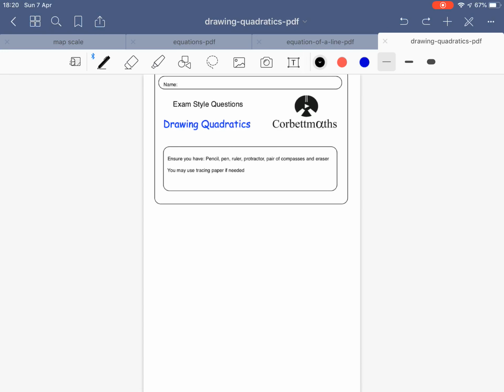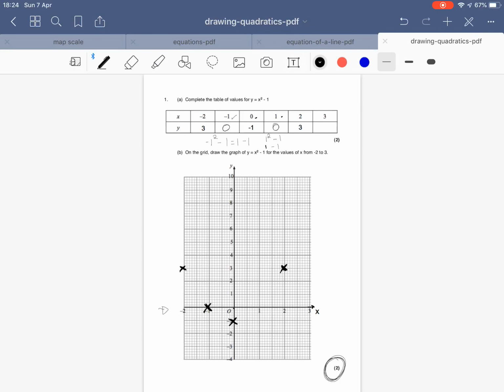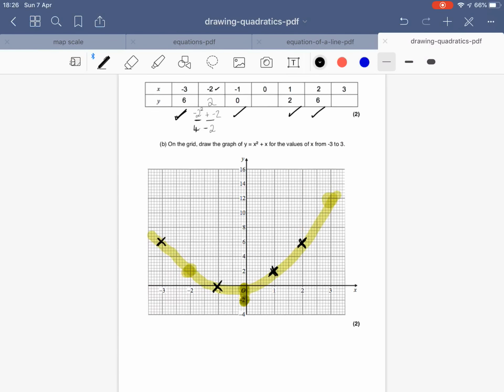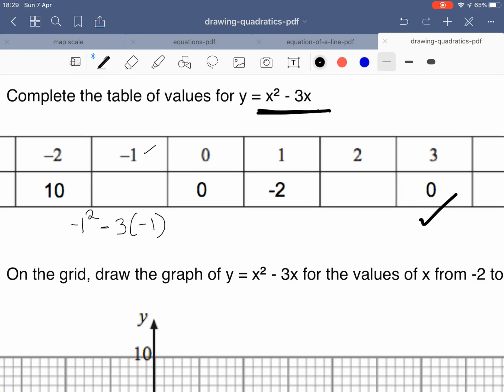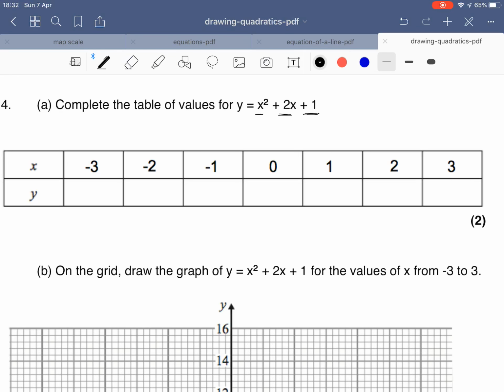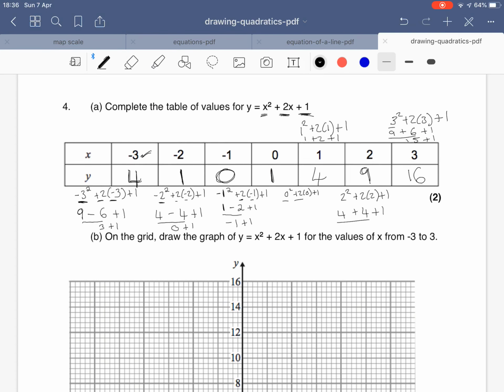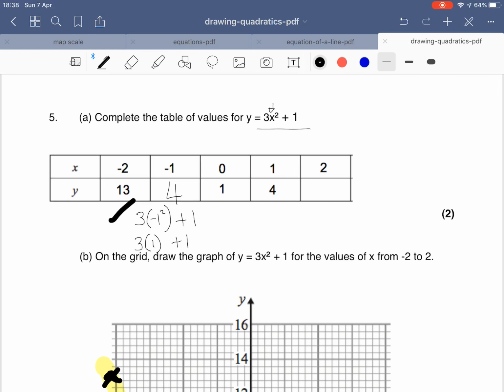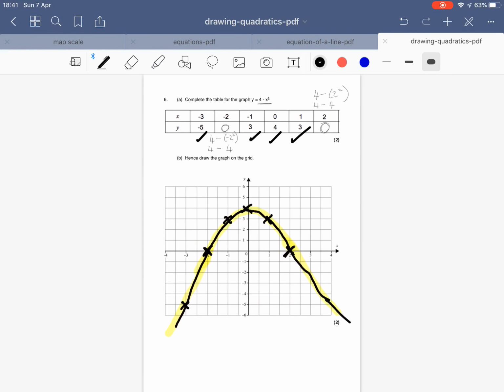Revise With Me - Drawing Quadratic Graphs